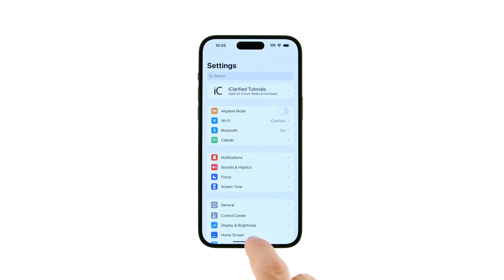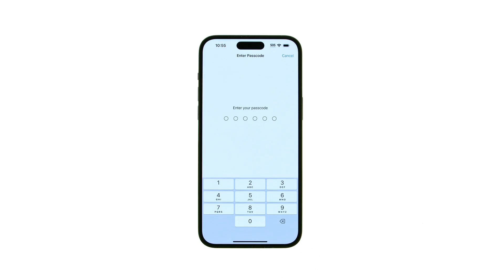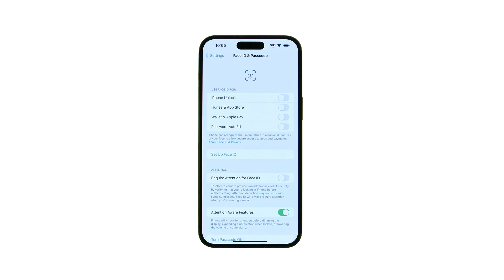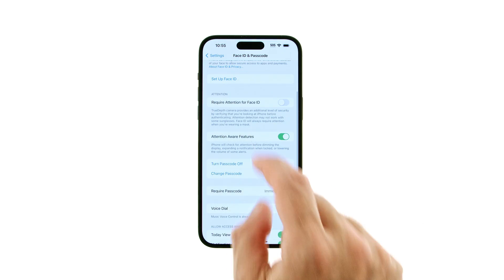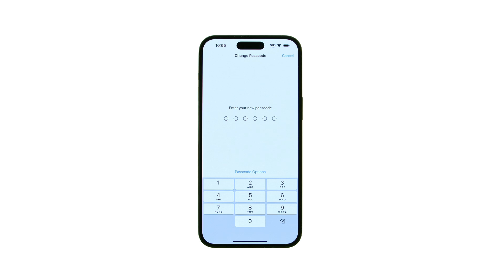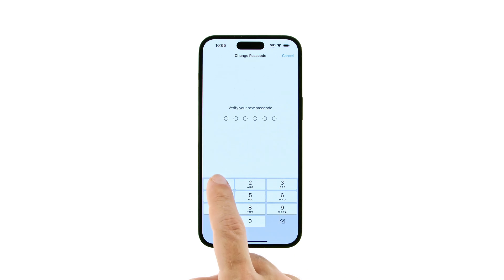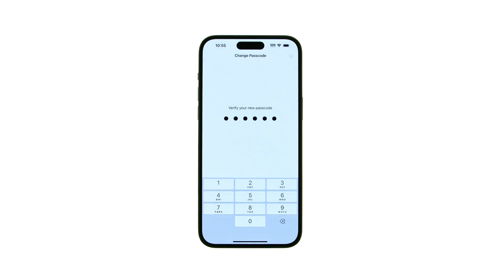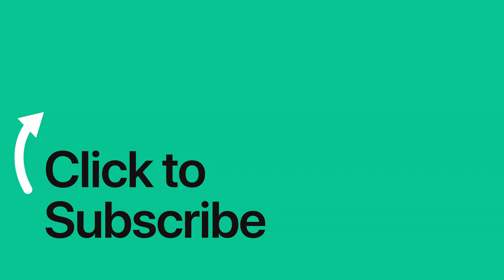How to Change Passcode on iPhone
iClarified instructions on how to change passcode on iPhone.